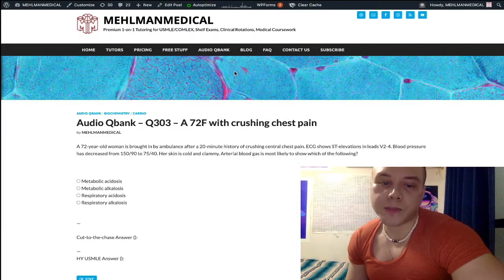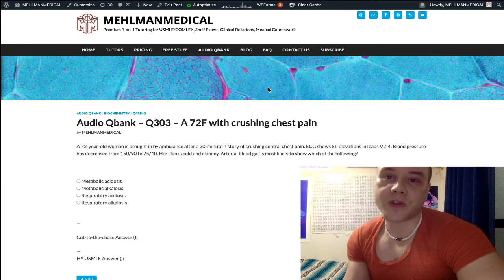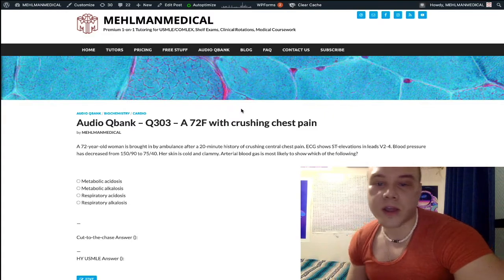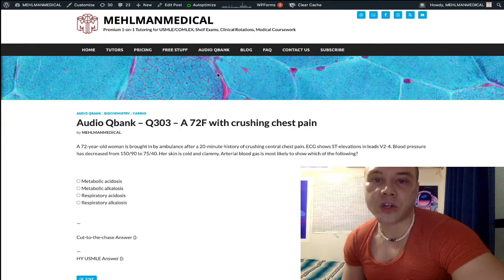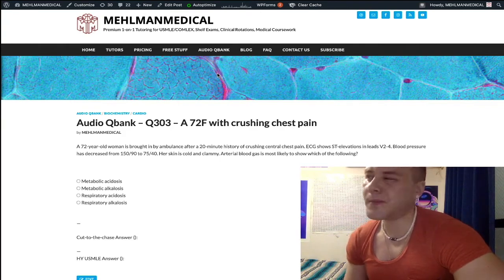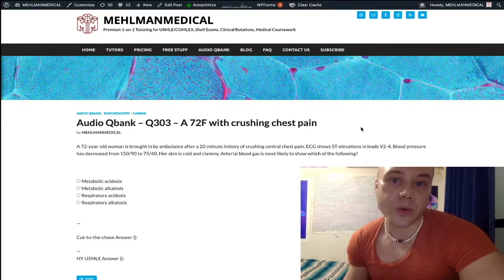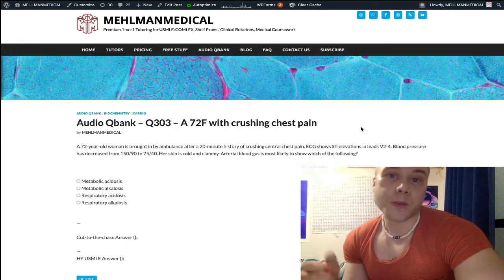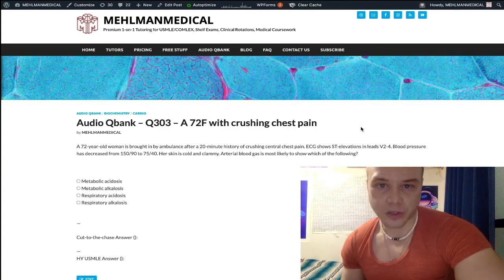HY USMLE BIOCHEMISTRY - #303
Audio Qbank - Q303 – A 72F with crushing chest pain